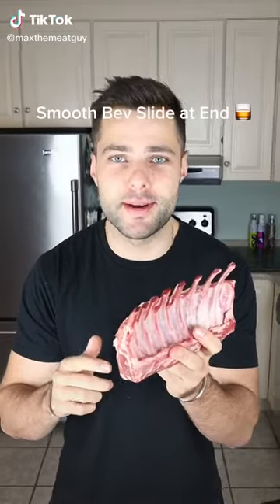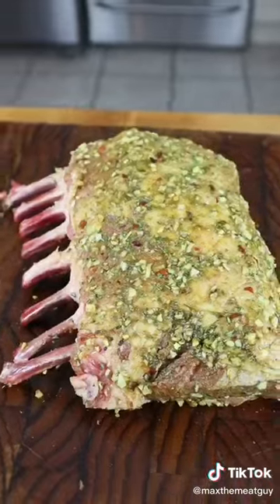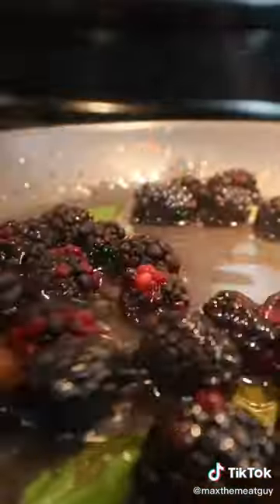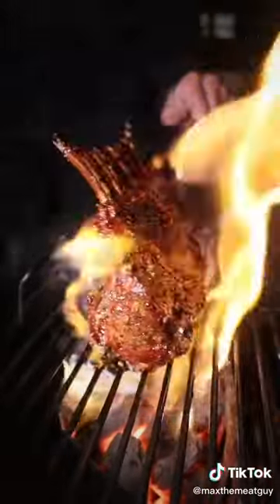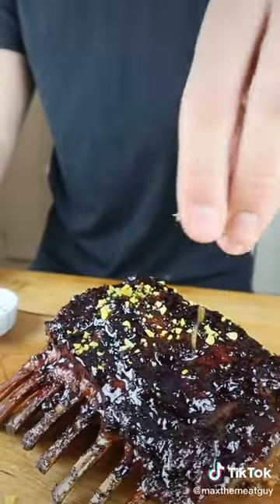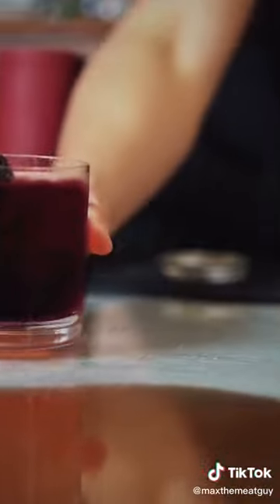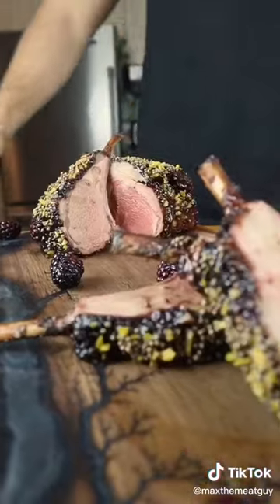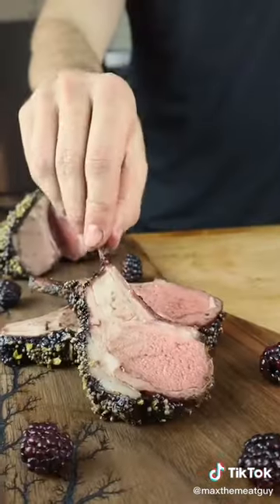LAMB Rack x Balsamic Blackberry Glaze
Applewood smoked lamb rack glazed in a balsamic blackberry reduction. Topped with fried lemon peel and mustard seeds for a crunch, and garnished with fresh mint candied blackberries.

Check out @barchemistry ’s TikTok for a tutorial on the drink!

🐑 Incredible lamb from Fagerman Farm